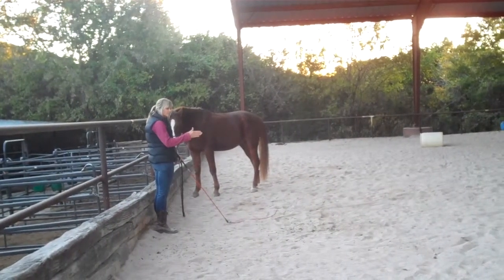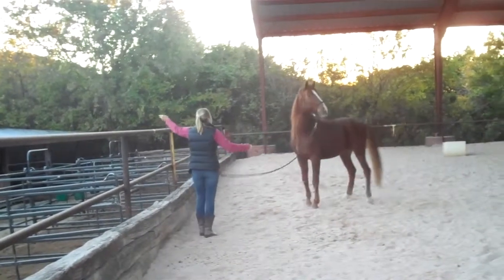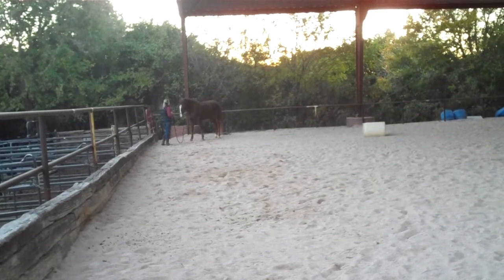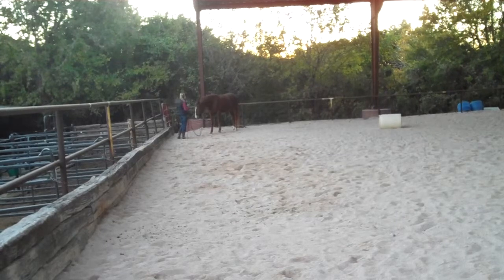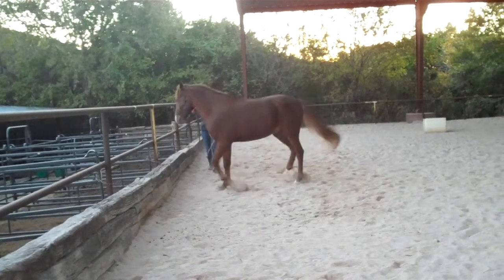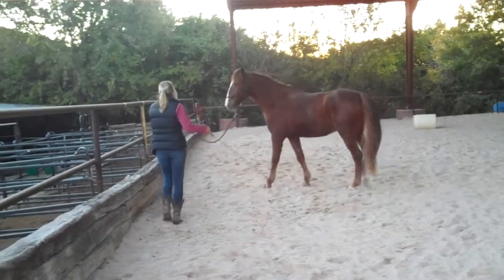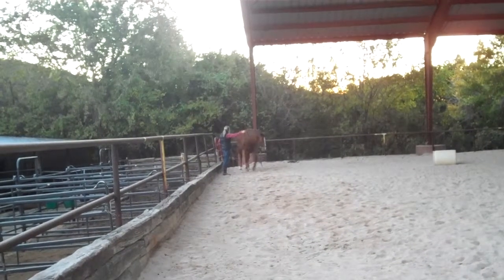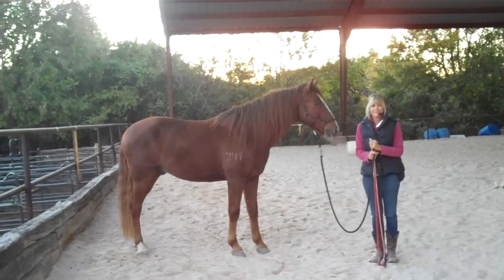Parelli Level 1, Lesson 4, Squeeze Game, part 1